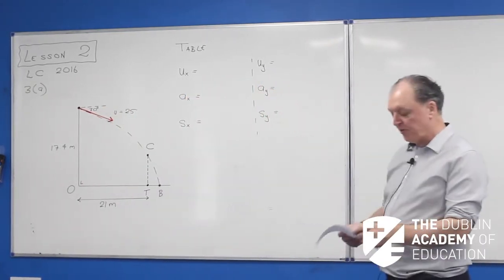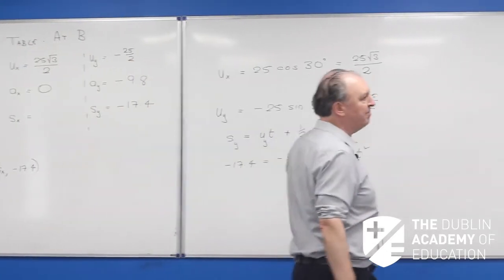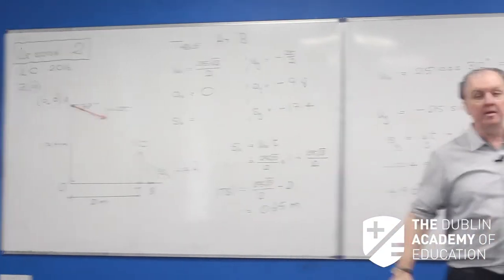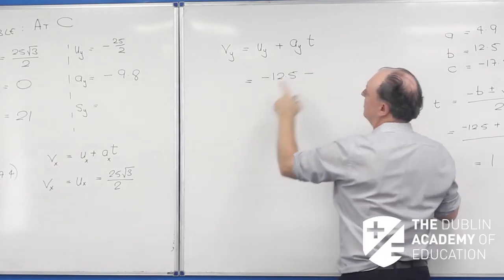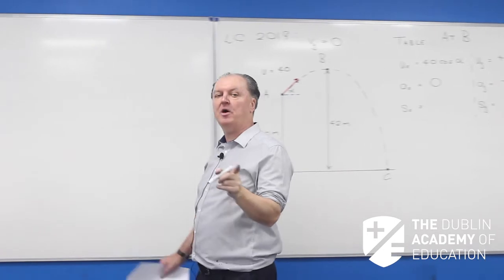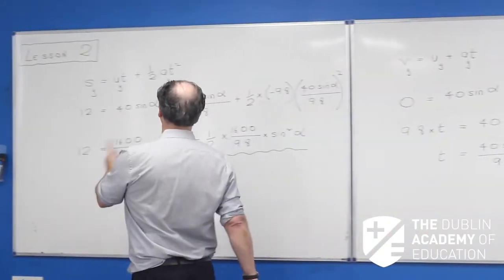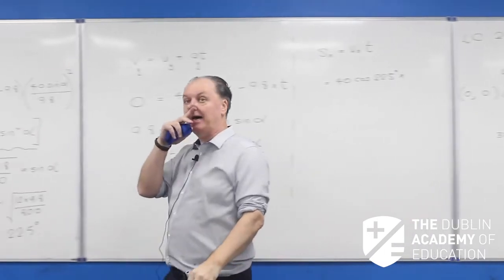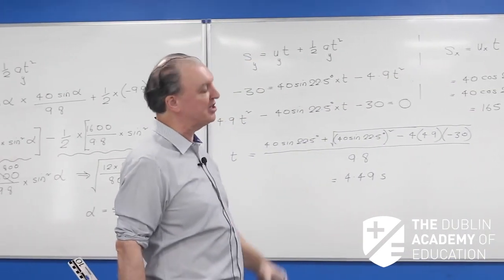6th Year - Applied Maths - Explaining the Technique of Projectiles (2 of 2) - Kieran Mills